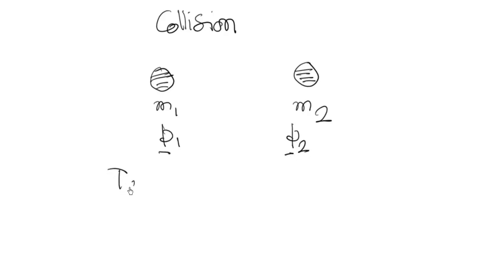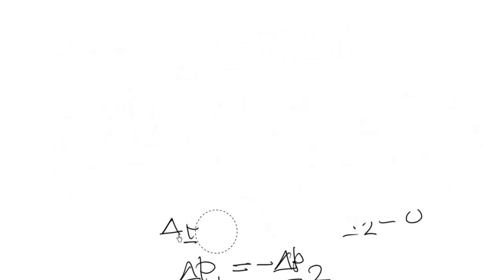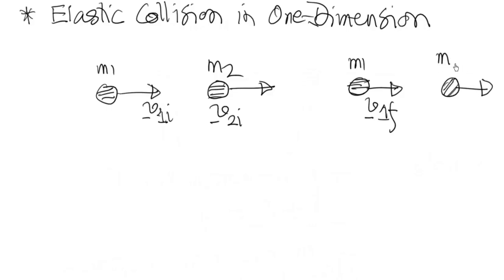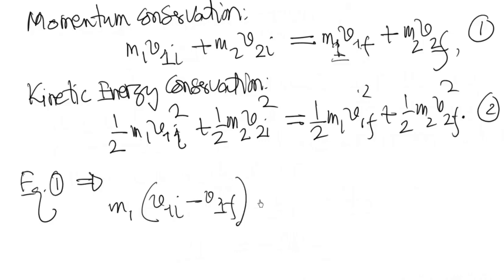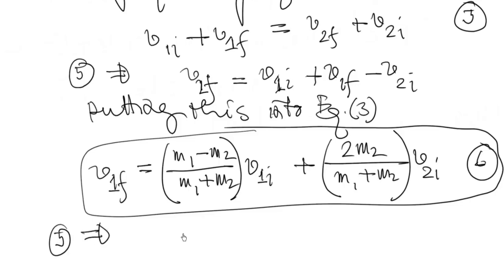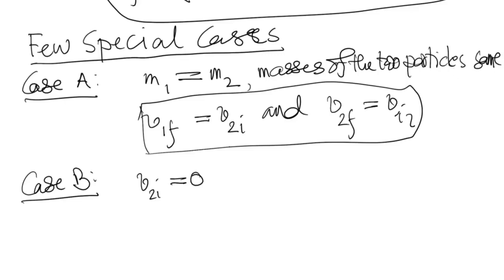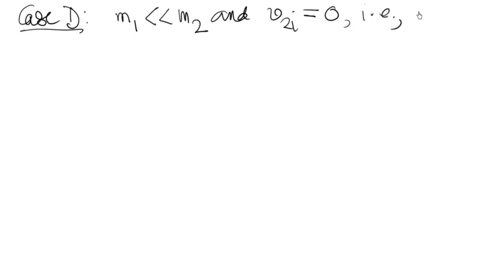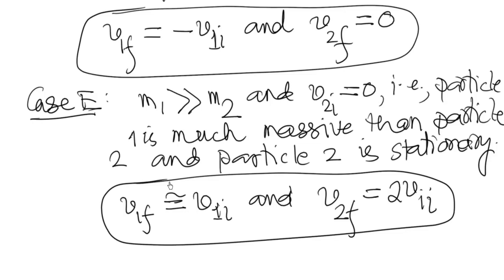phy109 chapter1 part3a